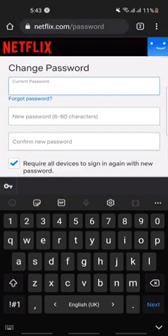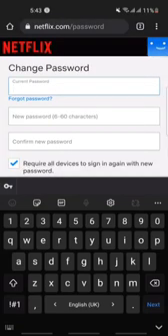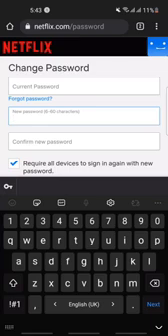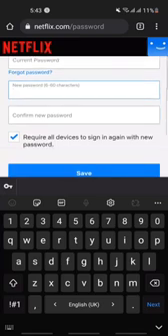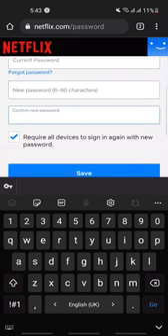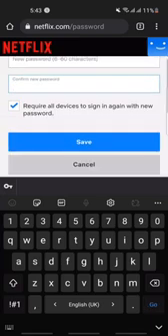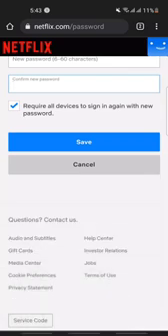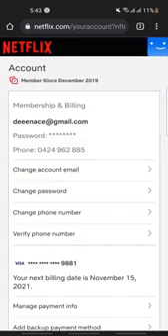How To Change Netflix Password | Change Netflix Password 2022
Want to know How To Change Netflix Password but don't know how?
This quick video will guide you to Change Netflix Password

With the Steps below you can easily Change Netflix Password
1) open netflix on your device and make sure that you are logged in
2) nw simply click on settings icon and click on account and click on change password
3) enter your current password and enter your new password and click on continue to do it.

So, in this few simple steps you can successfully Change Netflix Password